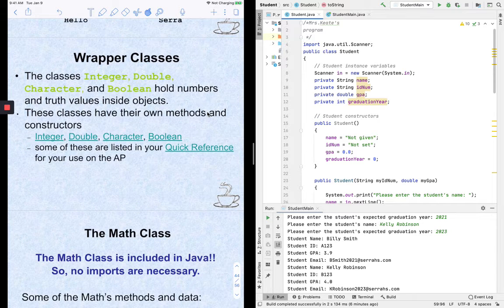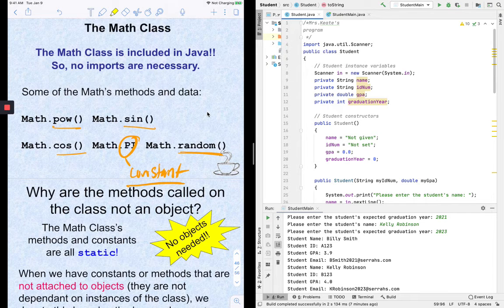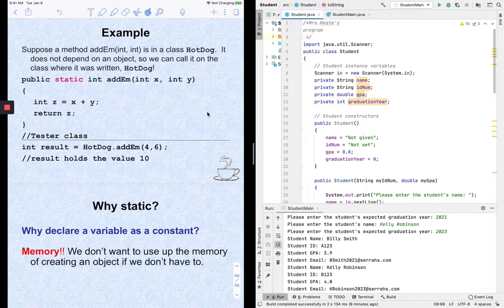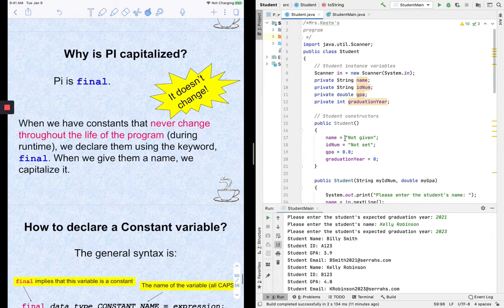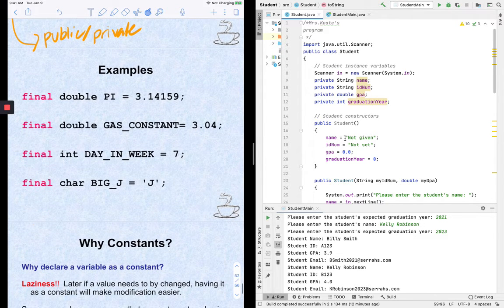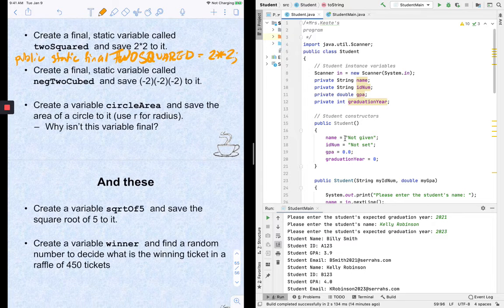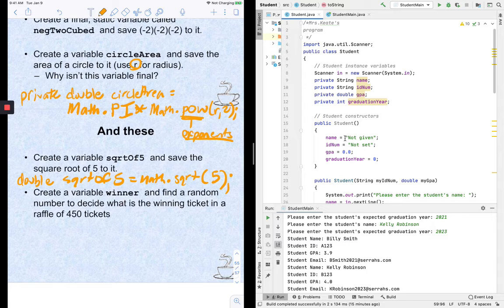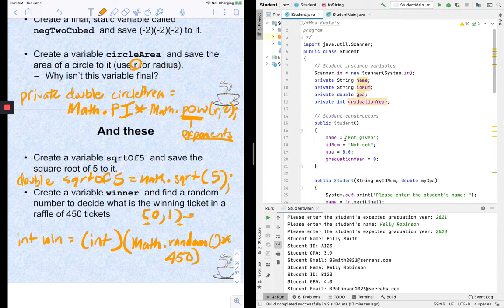Unit 2 Part 2 Part 3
This is the third of three videos covering libraries and classes in Java, including the String class, the Math class, and the wrapper classes, and how to use them.